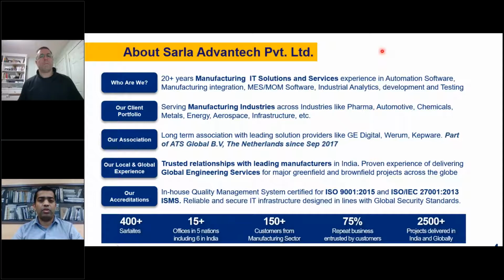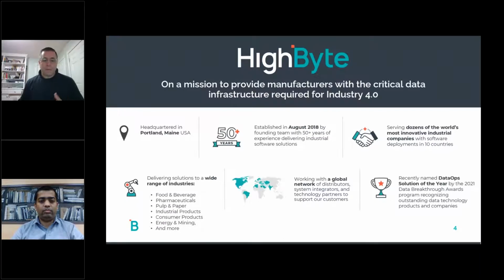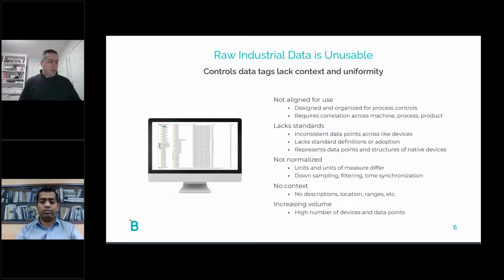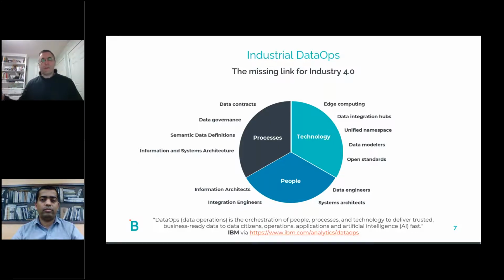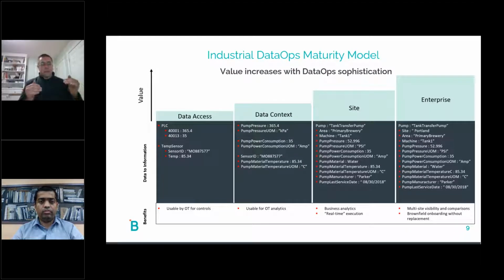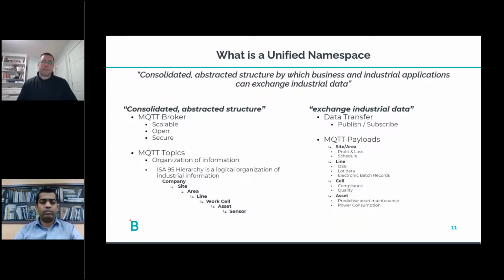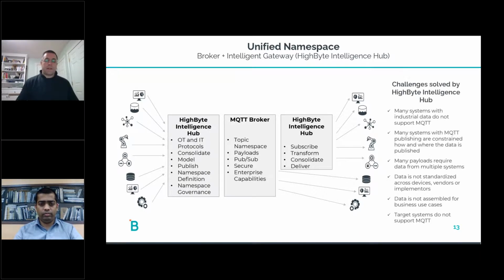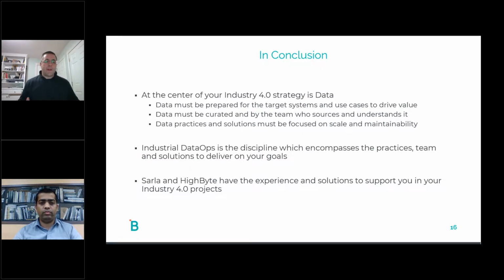Webinar: Is Data Holding Back Your Industry 4.0 Success?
Learn how Industrial DataOps and the Unified Namespace can accelerate your projects and provide a maintainable data infrastructure.

In this on-demand webinar, we are joined by John Harrington, Co-Founder and Chief Business Officer of HighByte, where he shares his thoughts on how real-world industrial data challenges can be solved.

Watch this webinar if you would like answers to the following questions:

 - What are the current data challenges in Industry 4.0 projects?
 - How to assess the maturity of your industrial data?
 - What are the advantages of using Industrial DataOps and Unified Name Space (UNS)?

This webinar is presented by Sarla Advantech Pvt. Ltd. (ATS India) and HighByte